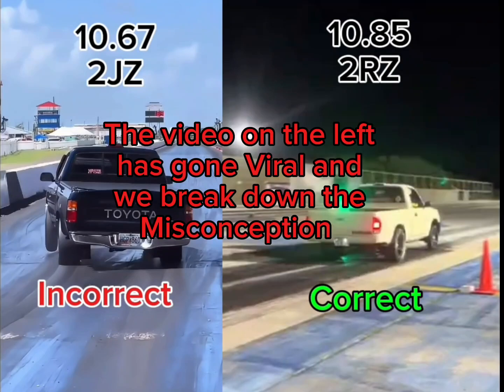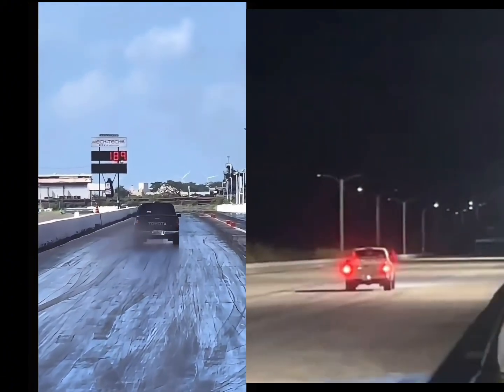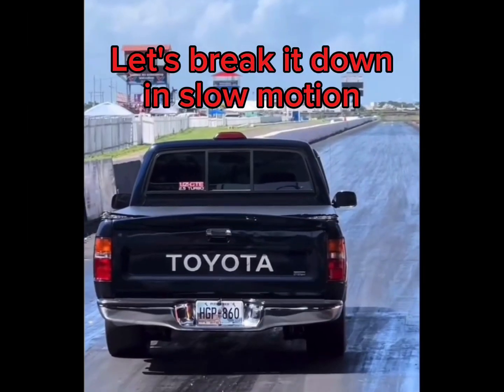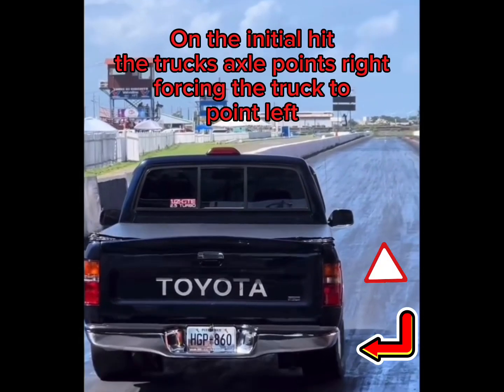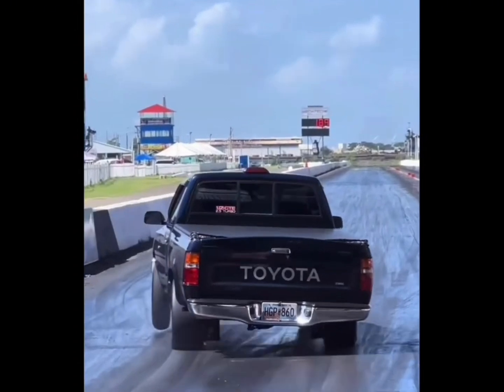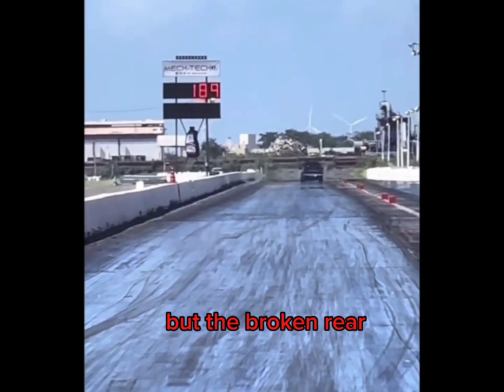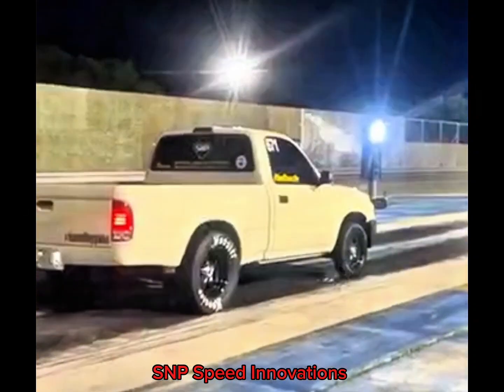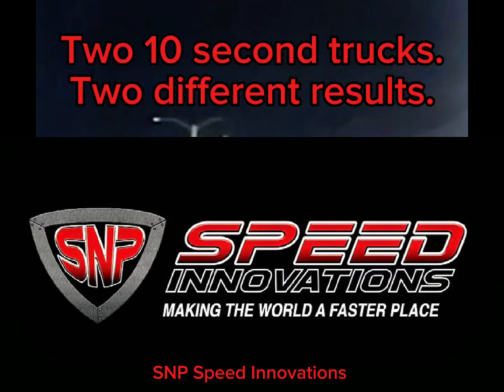This Viral Toyota truck video gets debunked.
This 2JZ swapped Toyota pickup has gone viral and has been sent to me more than a dozen times by people who think it's impressive. We slow the video down and find its flaws and compare it to our customers 10 second Tacoma and bread it all down along the way.

Our customers Tacoma have a fully built Toyota 2RZ engine controlled by our Haltech Elite 750 kit and remote tuned by us.